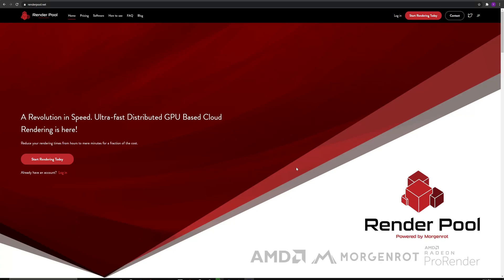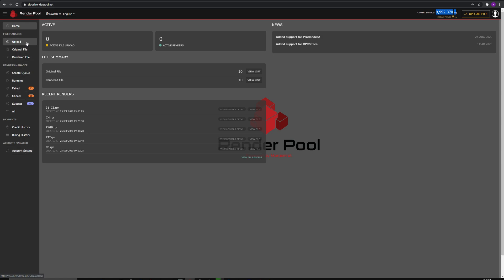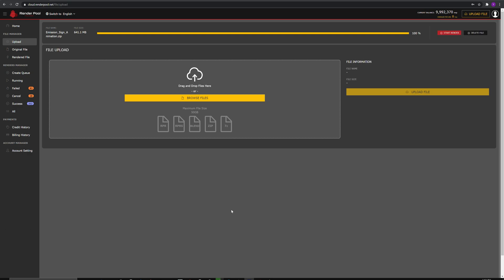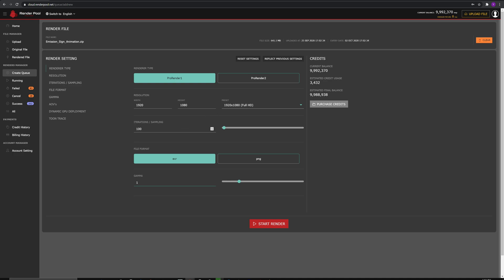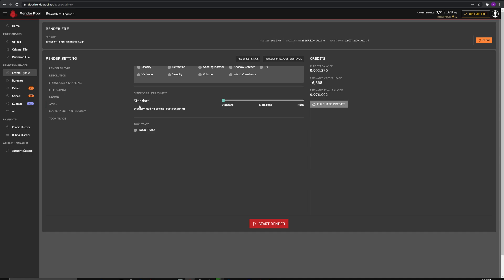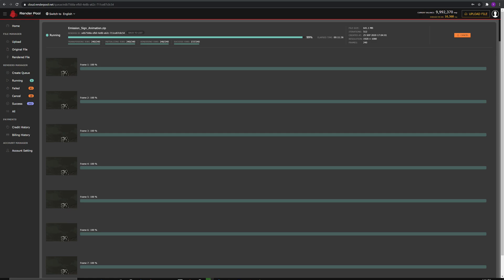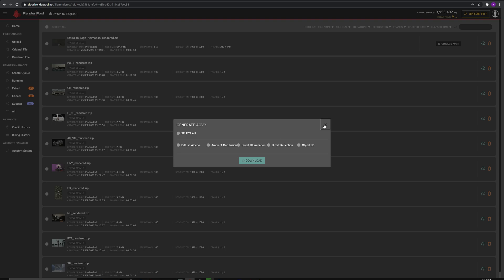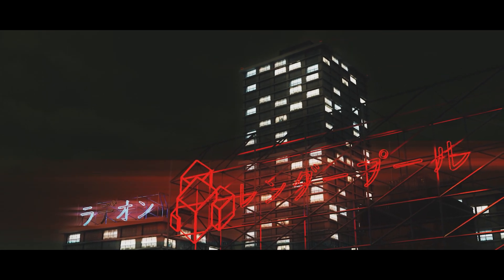Renderpool By Morgenrot - How to render Radeon ProRender scene on Renderpool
In This video we will show how to use the Cloud Rendering Service Renderpool

[0:24] Home menu explanation
[0:52] Upload
[1:35] Render job setup
[2:42] Explanation on Running tab
[3:23] Rendered, How to download complete render
[3:53] Uploaded RPR file explanation

Morgenrot.inc